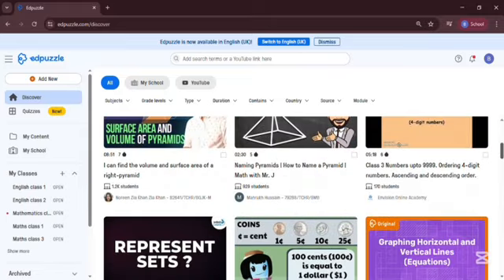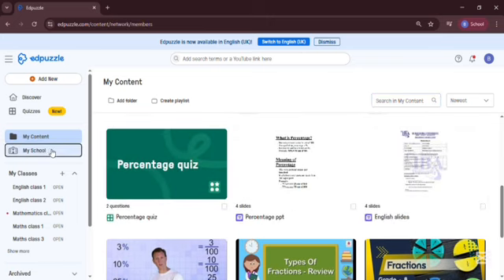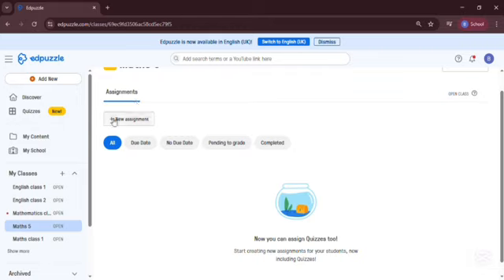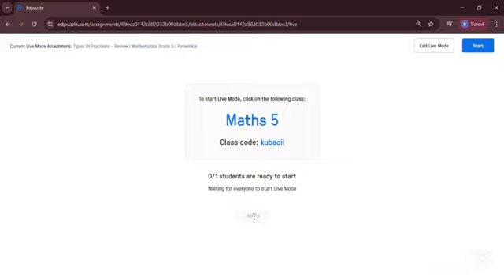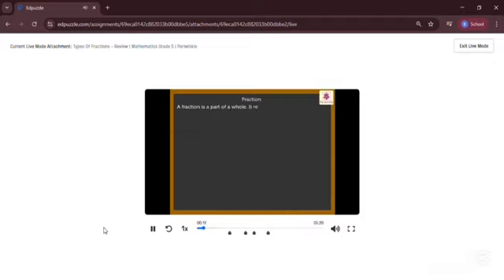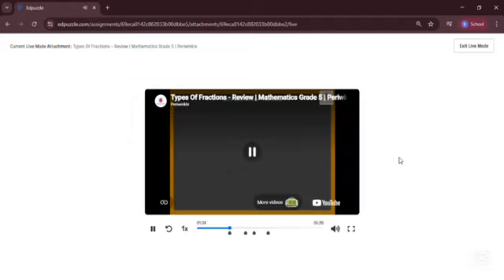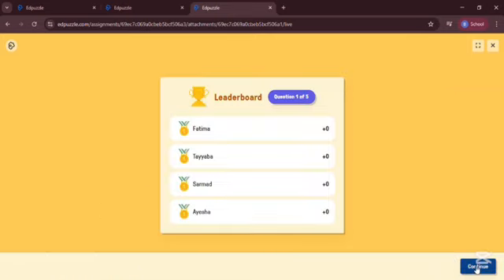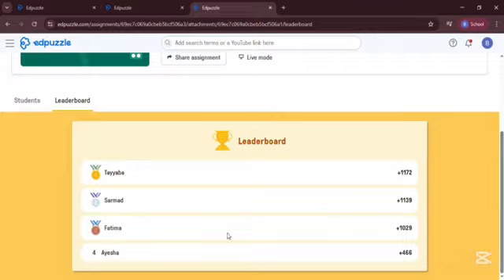Complete Edpuzzle Tutorial for Beginners | Step-by-Step Guide 🎓